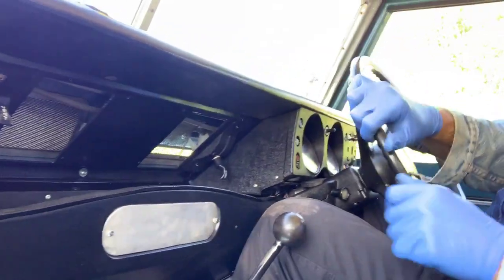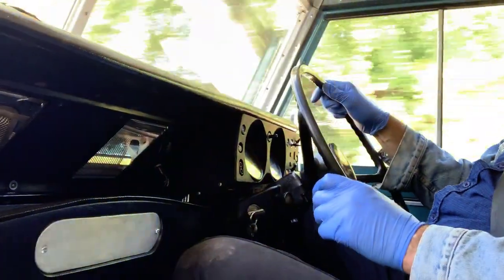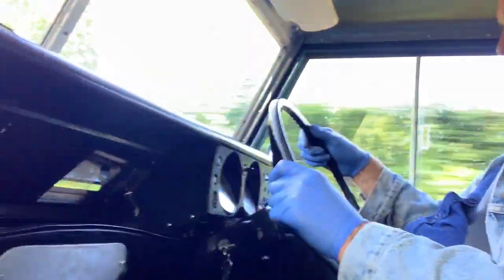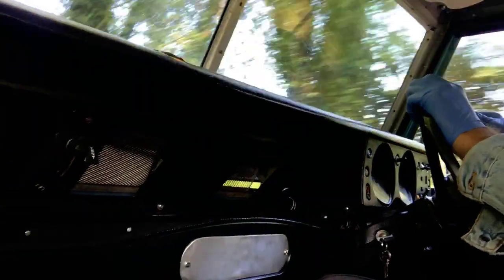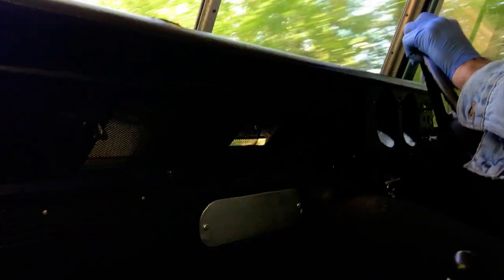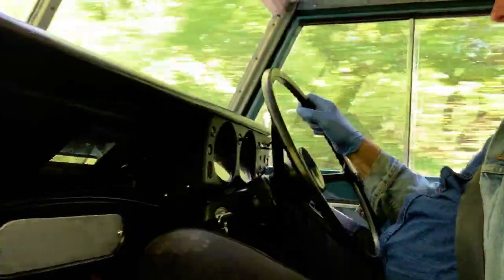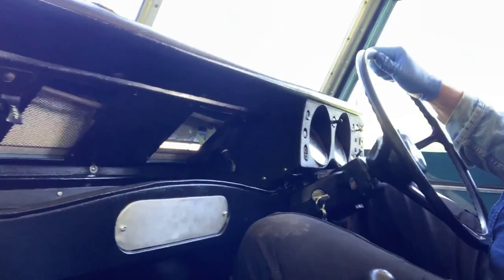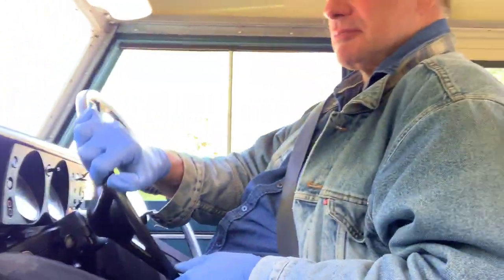land rover series III 88in diesel for sale in action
land rover series III 88in diesel for sale  in action @motodromehenleyonthames